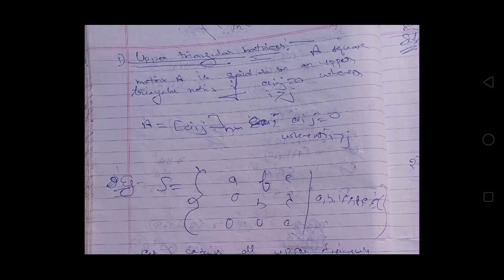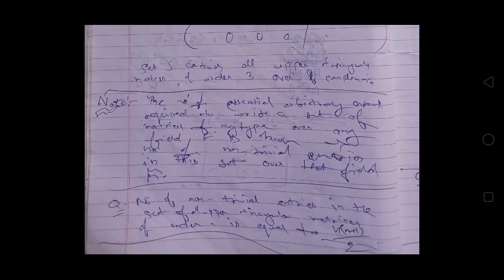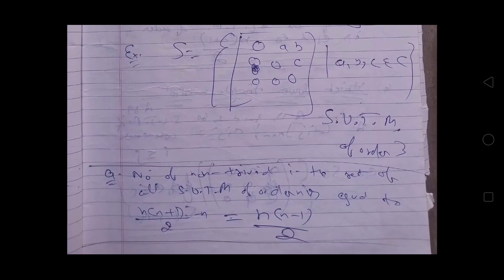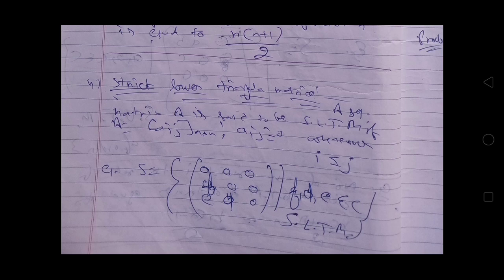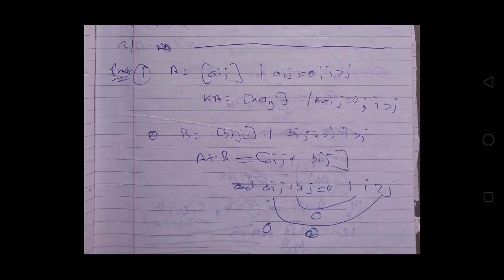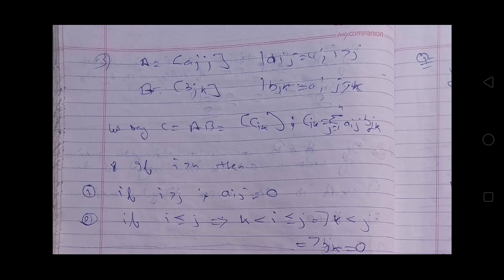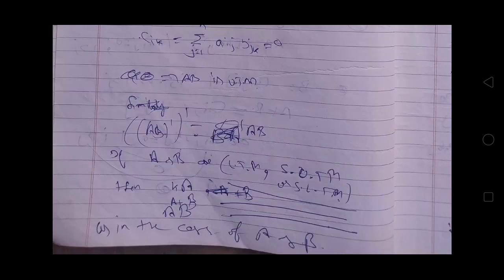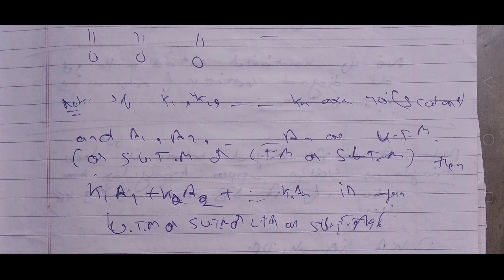Matrices|Triangular matrices|Csir-Net Mathematics| Iit-Jam mathematics|Video-06|Parveen Barak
In this video i have discussed all types of triangular matrices which are upper triangular matrices, strictly upper triangular matrices, lower triangular matrices and strictly lower triangular matrices with their properties.